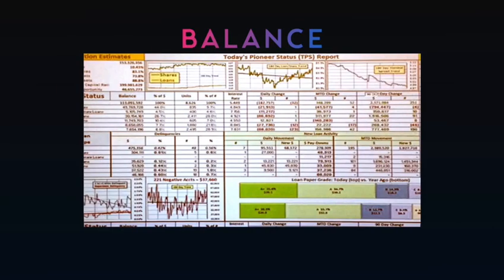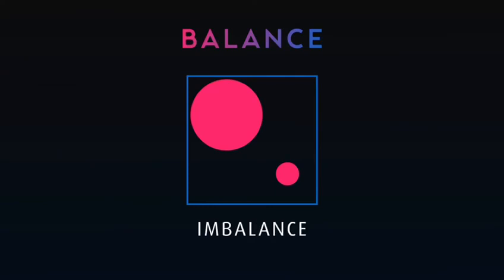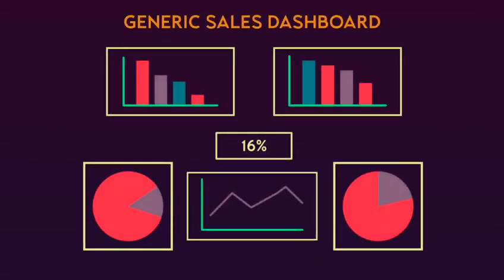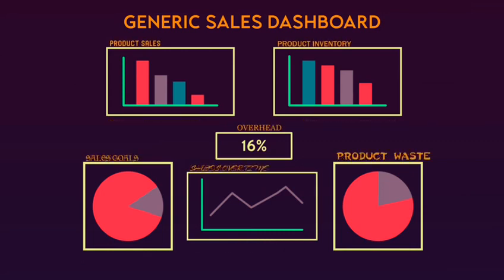Data Visualization and Design